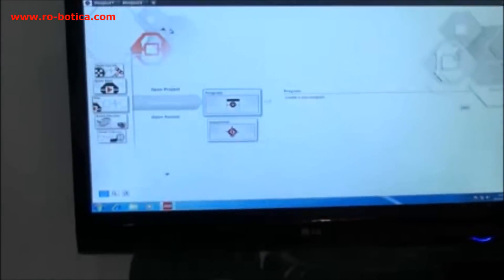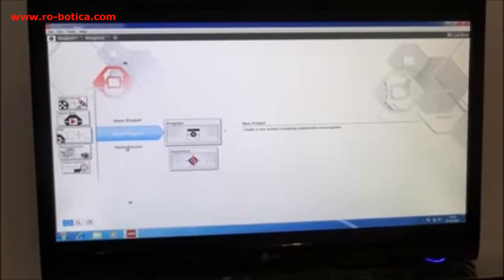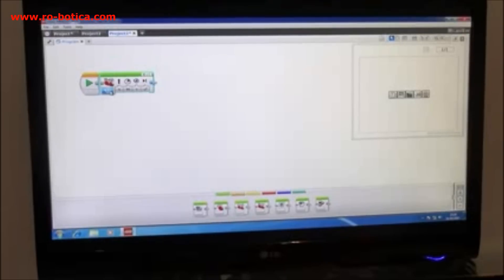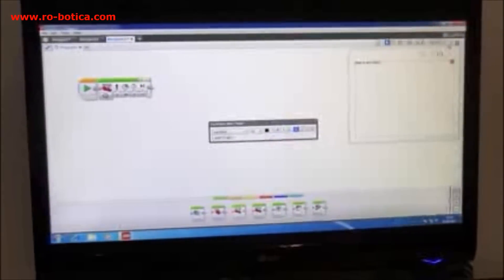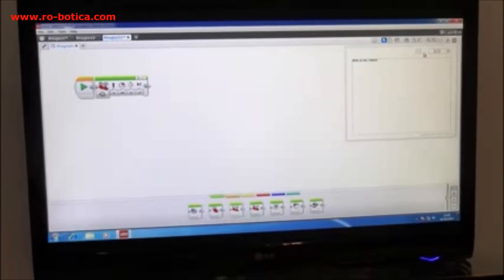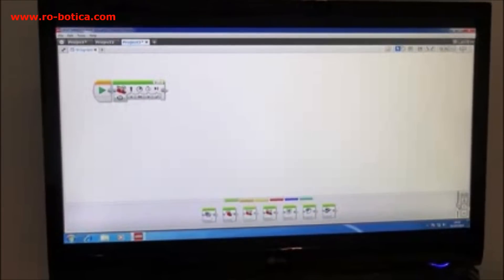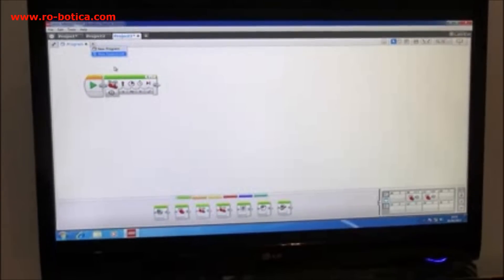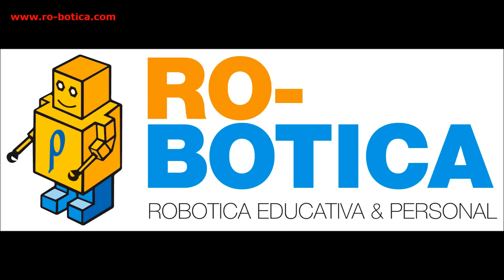Software LEGO MINDSTORMS Education EV3 en RO-BOTICA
Software LEGO MINDSTORMS Education EV3, con Rob Widger, Global Master Trainer de LEGO Education.

El Software LEGO Mindstorms Education EV3 (licencia individual ref 2000045 ) permite instalar el software en un puesto de trabajo (ordenador). Una vez adquirida la licencia individual o la licencia de centro educativo (ref 2000046) se puede descargar el software completo online, así cómo descargar las futuras actualizaciones para tener siempre lista la última versión del soft EV3.
También existirá una versión del software en CD, cómo con LEGO Mindstorms Education NXT.

Se requiere de la licencia de centro para instalar y ejecutar el software, en mas de un ordenador, cómo en todos los equipos que se encuentran en la dirección de la institución compradora o centro educativo. El código de activación de cada licencia individual del software impedirá desde un punto de vista técnico la instalación del software LEGO Mindstorms Education EV3 en distintos ordenadores si no se dispone de la licencia de entidad compradora o centro.

El software es potente, fácil de aprender, fácil de usar y programar. Se basa en el software de National Instruments LabVIEW ™.  Se trata del software de programación gráfico de sistemas líder en la industria, utilizado por los científicos e ingenieros de todo el mundo. Está optimizado para su uso educativo en el aula y sigue los últimos avances en el diseño de software intuitivo y es muy fácil para los estudiantes.

La programación con el software EV3 se realiza arrastrando y soltando iconos en una línea con el fin de formar procesos y comandos. La interfaz gráfica del lenguaje permite a los estudiantes desde construir programas sencillos hasta ejercitar fácilmente de manera intuitiva sus habilidades de desarrollo de algoritmos complejos.

La función de captura y registro de datos del software (Data Logging) es una herramienta científica de gran alcance para la realización de experimentos. Es fácil de captar, ver, analizar y manipular los datos de los sensores y ver estos datos en gráficas interactivas. Su característica única, su conocida programación gráfica, facilita que los experimentos cobren vida cuando los estudiantes establecen valores umbrales para los sensores, o realizan un sonido cuando una determinada temperatura es detectada por el sensor.

El editor de contenido incorporado permite a los profesores personalizar el plan de estudios (curriculum) y crear sus propias lecciones y "workbooks" digitales. Permite a los estudiantes para insertar su trabajo directamente dentro del àrea de contenidos de la creación de su propia libreta digital (workbook), y esto provoca que la gestión del aula y la evaluación sea más fácil para los profesores.

El software viene con la herramienta de aprendizaje Robot Educator (Educador) que resume lo que el software LEGO ® MINDSTORMS ® Education es y permite hacer. Incluye 48 tutoriales multimedia paso a paso diseñados para ayudar a los educadores y estudiantes en la programación básica y avanzada, así como funciones de registro de hardware y de datos.

RO-BOTICA.com
Ro-botica Global S.L.
Partner oficial LEGO Education y LEGO Academy en España
Hercegovina, 22 bajos.
08006 Barcelona. Spain